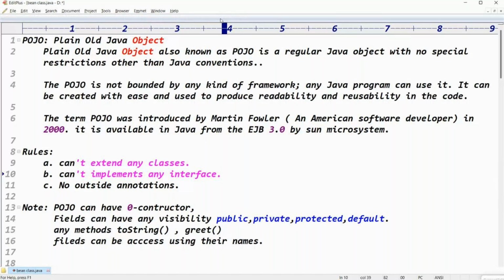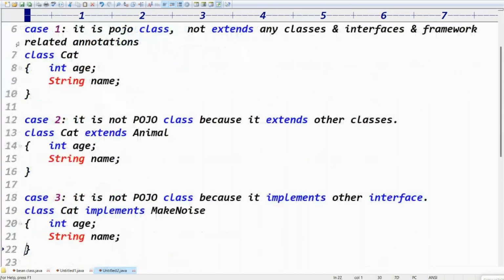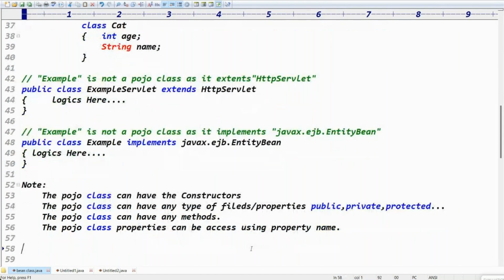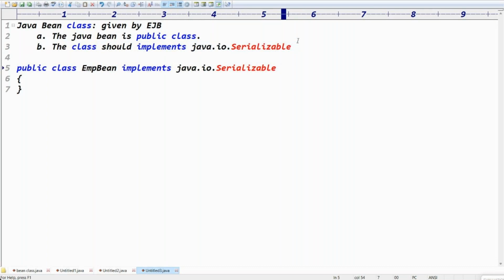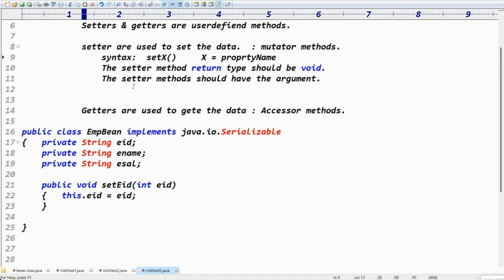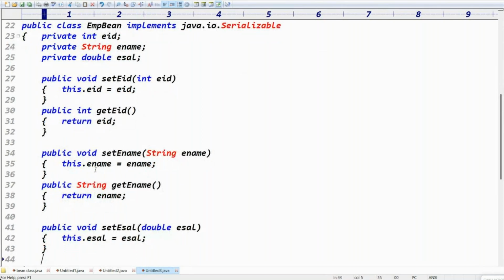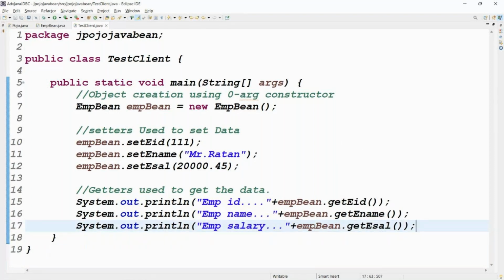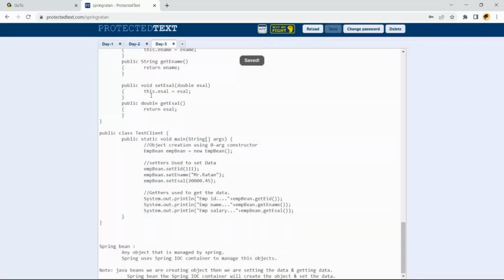Spring Framework || Session-3 | POJO vs POJI vs java Bean vs Spring bean ||Mr. RATAN sir